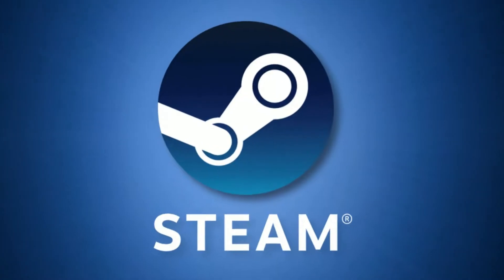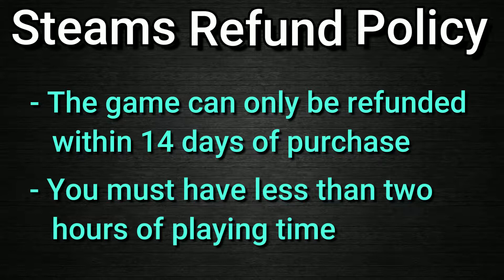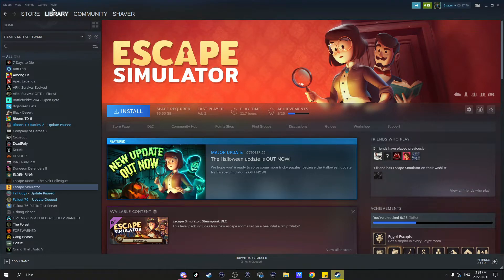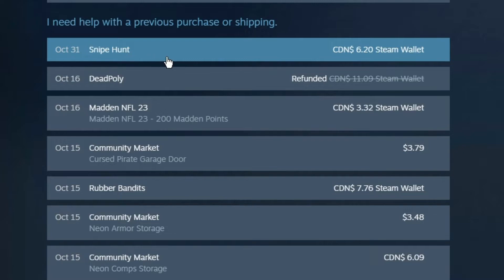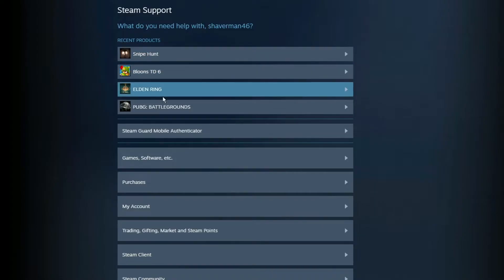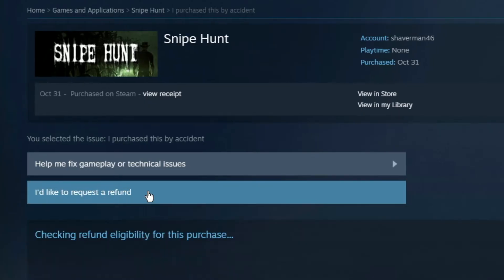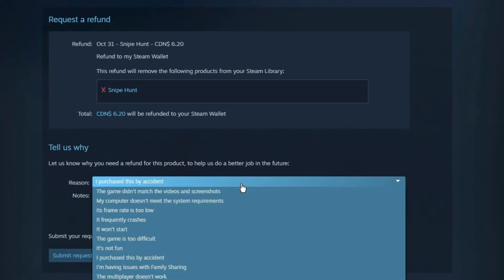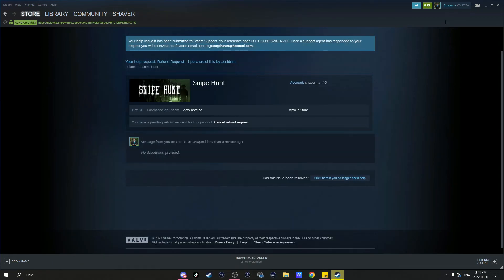Refund ANY Steam Game EASILY💰 [How to Refund Steam Games 2023]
Today I will show you guys how to Refund Steam Games. Its super easy and quick to do. I hope this video helped you guys refund those steam games!

Steam is a video game digital distribution service and storefront by Valve. It was launched as a software client in September 2003 as a way for Valve to provide automatic updates for their games, and expanded to distributing and offering third-party game publishers' titles in late 2005.